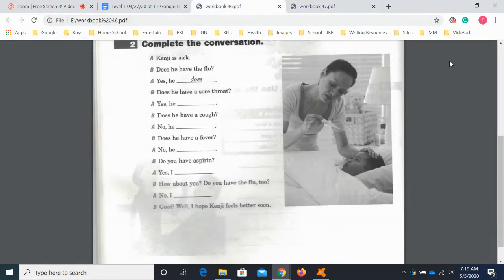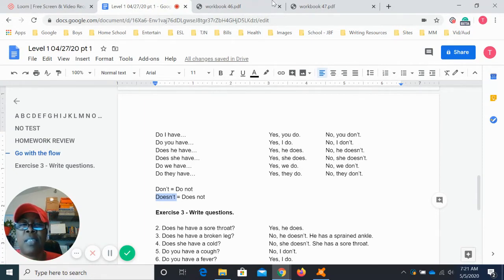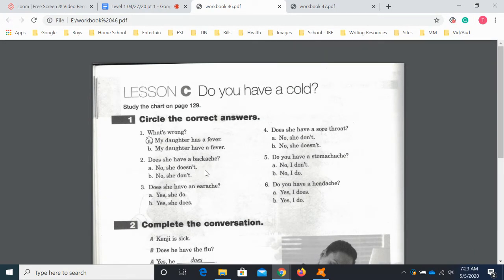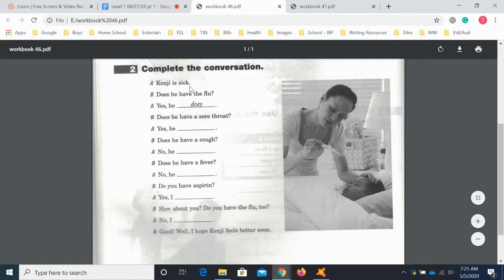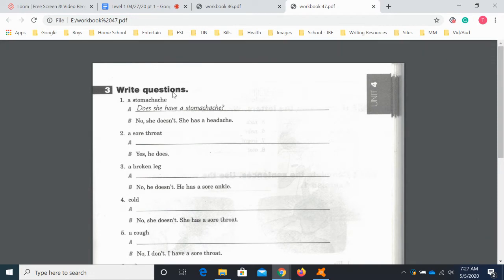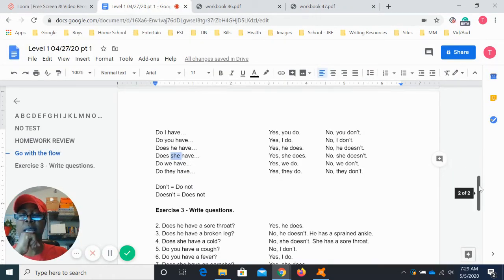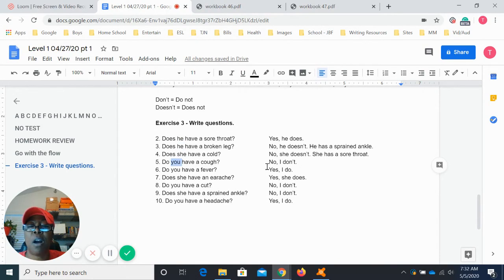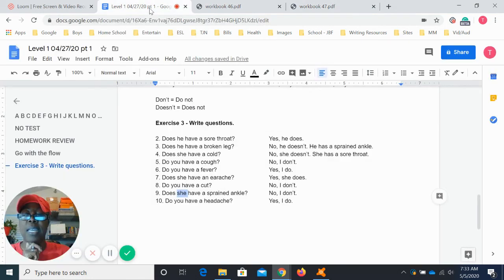Fisher,Joann Benefield KCPC Ventures1 20200429 Part2